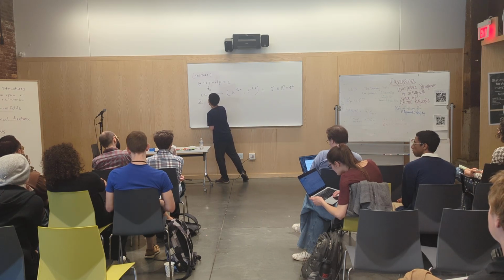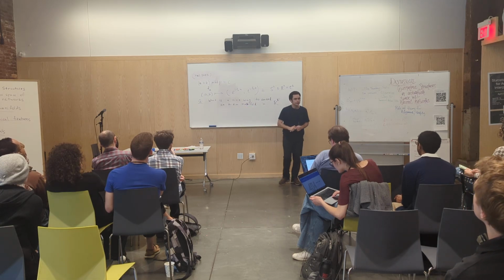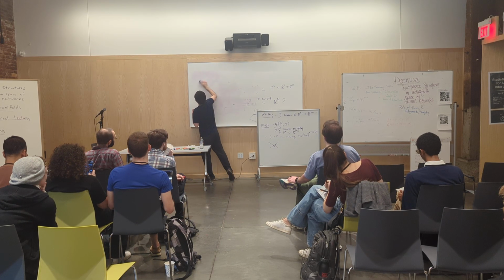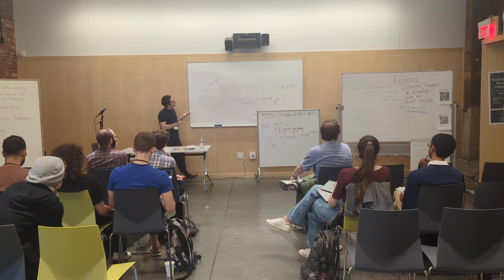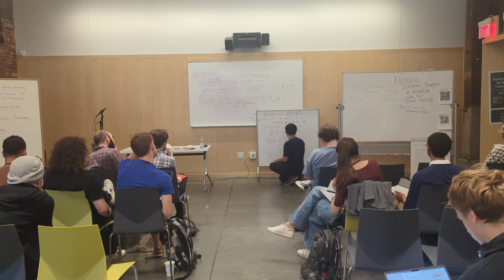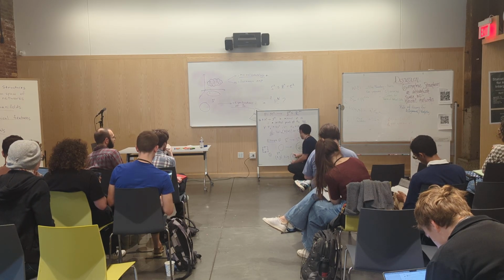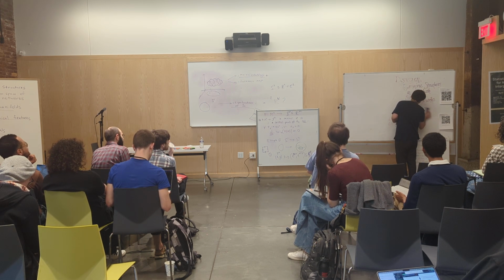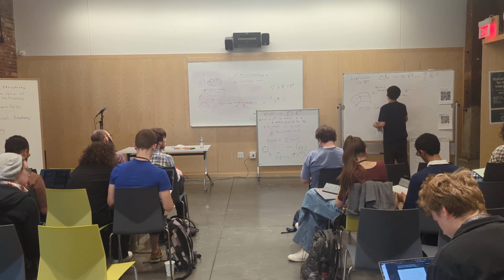Yevgeny Liokumovich — Discussion: Geometric structures in activation space of neural networks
Yevgeny Liokumovich leads a discussion on the intersection of geometric structures, manifolds, and their roles within the activation space of neural networks. The discussion focuses on how embedding data into spaces relates to understanding the geometric nature of learned models.